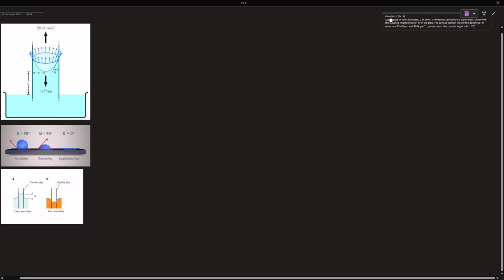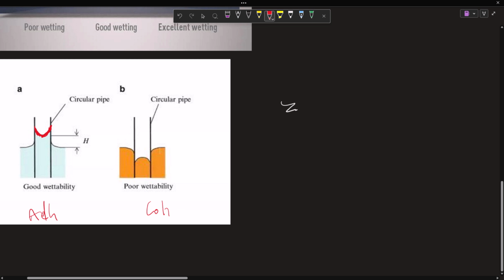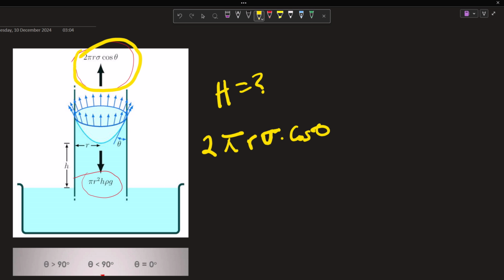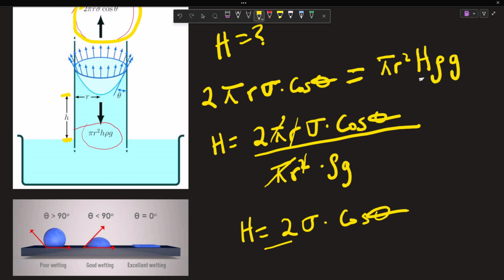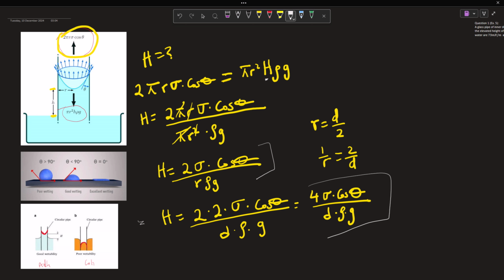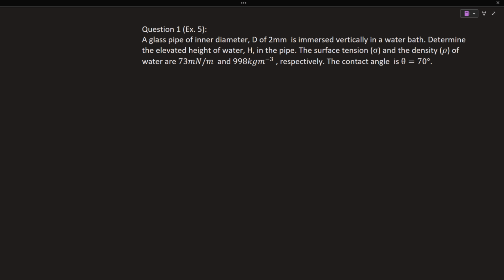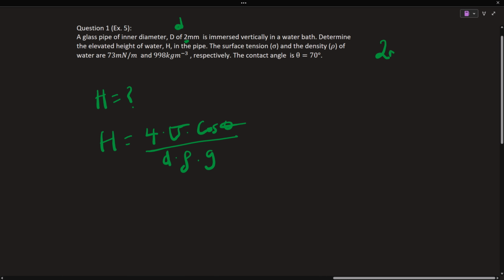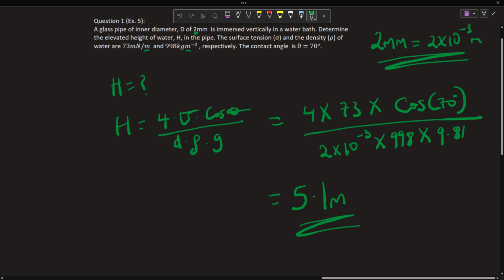Capillary Action (Rise) - Surface Tension of water, Cohesive and Adhesive Forces.